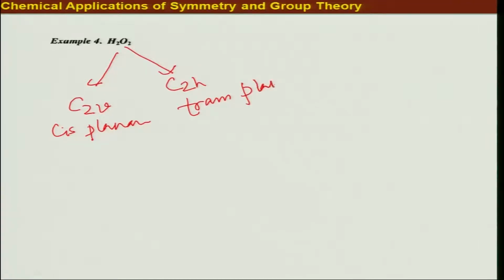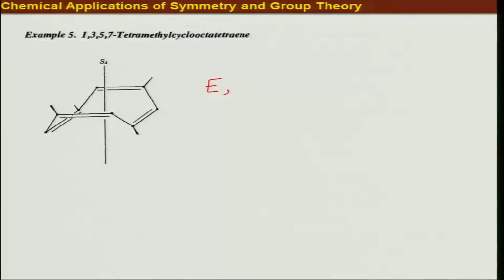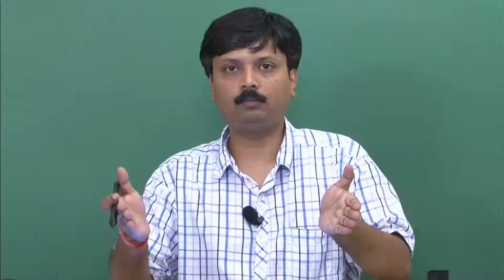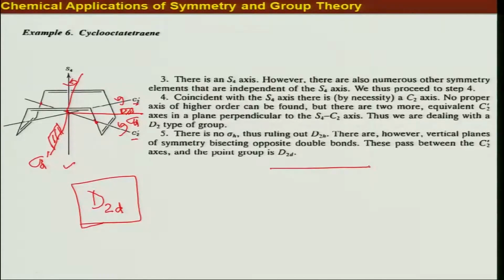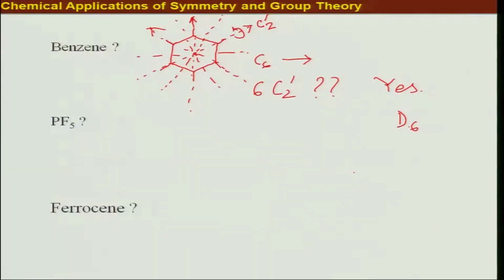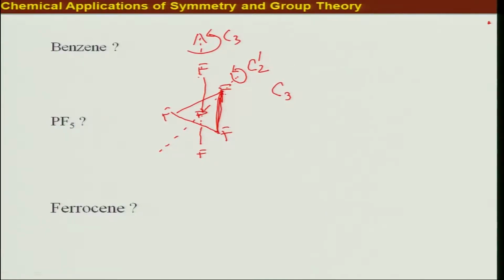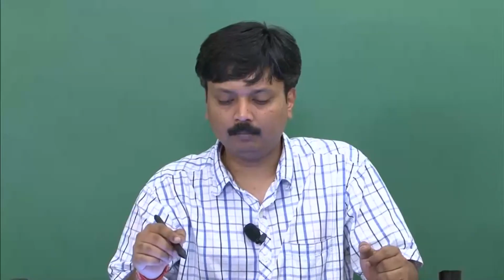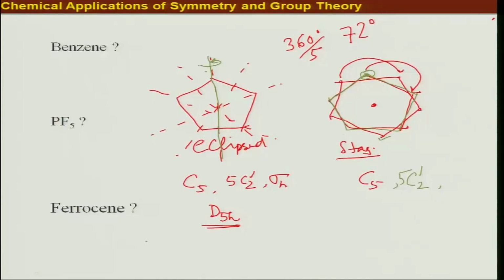Lecture 9 : Chemical Applications of Symmetry and Group Theory